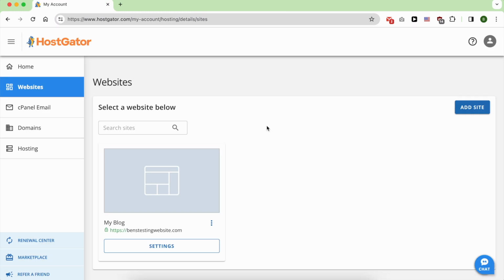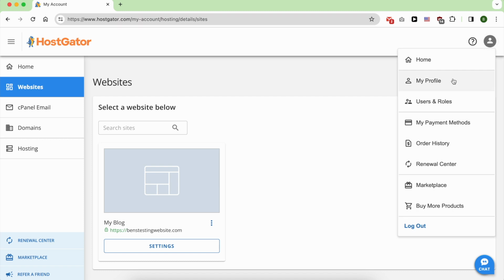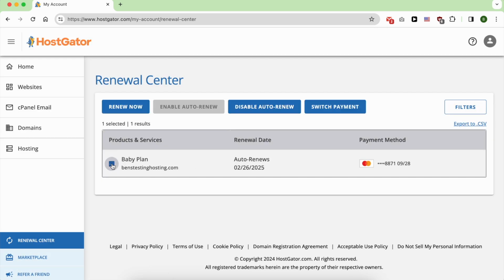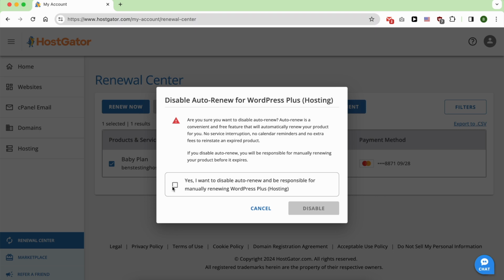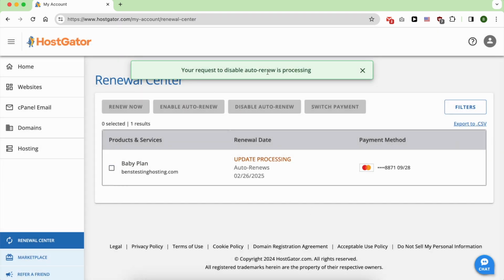How to Disable Auto Renew in HostGator: Step-by-Step Guide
Welcome to Ben's experience! In this video, Ben will walk you through how to disable auto renew in HostGator, a crucial step for managing your hosting services efficiently.

Are you tired of automatic renewals causing unexpected charges? Learn how to take control of your HostGator subscriptions and avoid unwanted renewals.

In addition to this tutorial, Ben also offers valuable insights into HostGator through his free University course. Inside, you'll discover essential skills such as setting up and managing your website, email accounts, and optimizing WordPress performance within HostGator.

To disable auto renew in HostGator, follow Ben's simple steps. Navigate to the Renewal Center, select your desired product, confirm your choice, and disable auto renew with just a few clicks.

Don't miss out on more helpful tutorials and courses from Ben's experience!